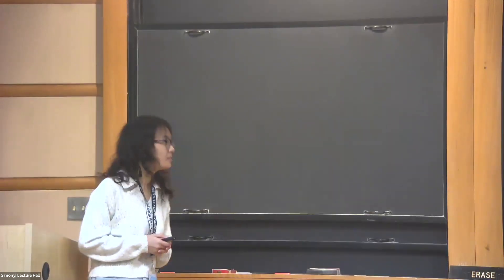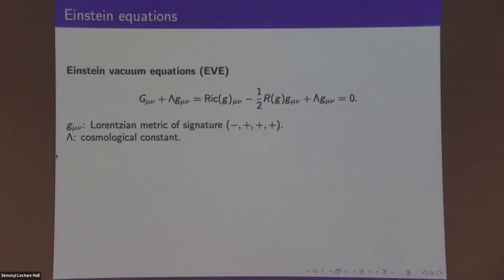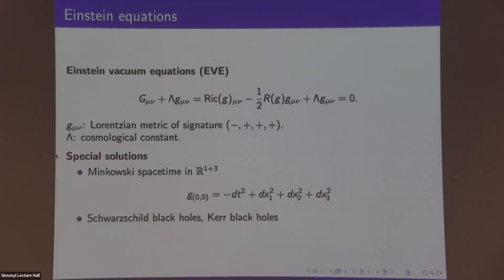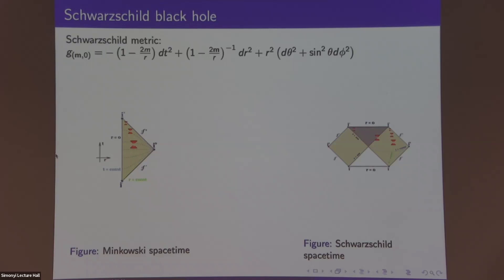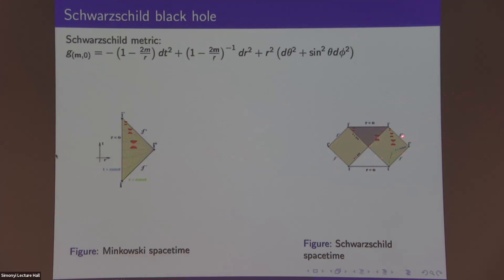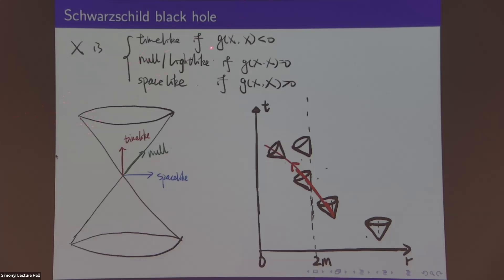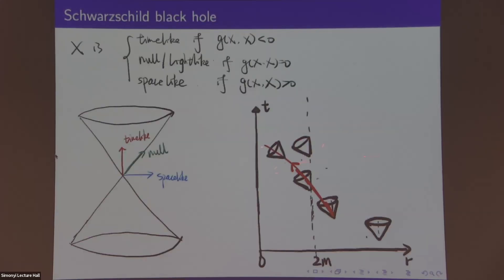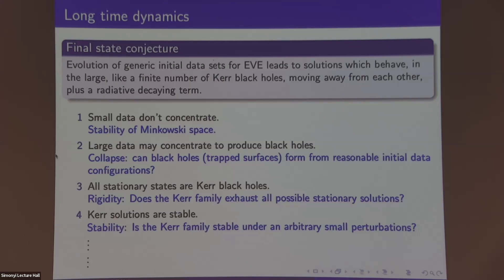Stability Problems in General Relativity - Lili He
Topic: Stability Problems in General Relativity
Speaker: Lili He
Date: September 27, 2024